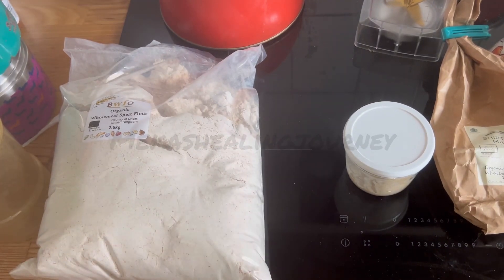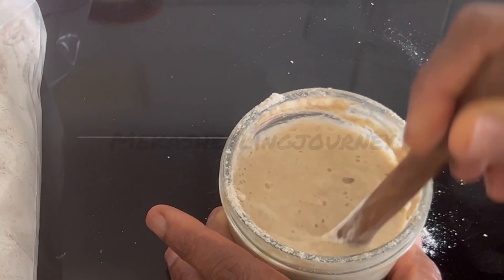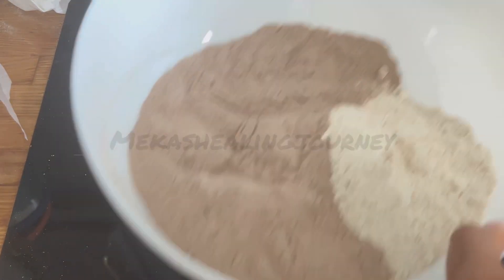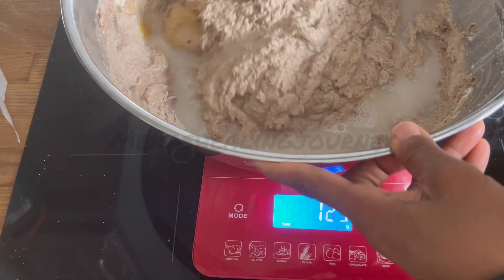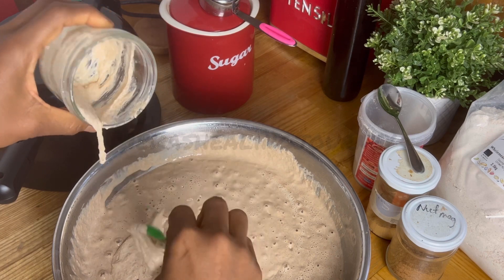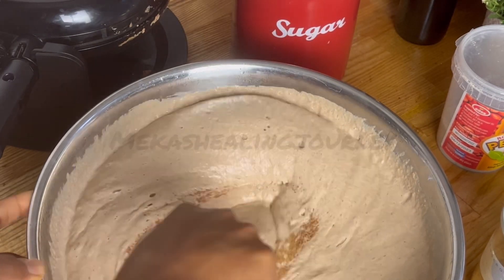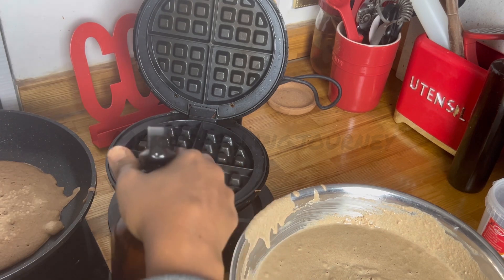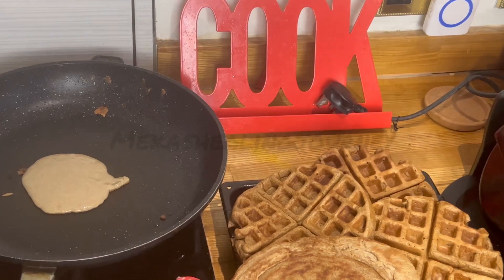LARGE BATCH SOURDOUGH PANCAKE AND WAFFLES || THREE GRAIN DETAILED STEP BY STEP.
I’ve had so many requests about how I make my family’s sourdough waffles and pancakes so here it goes a.